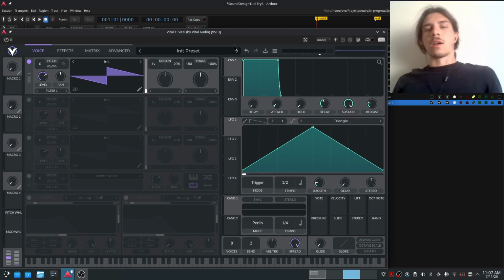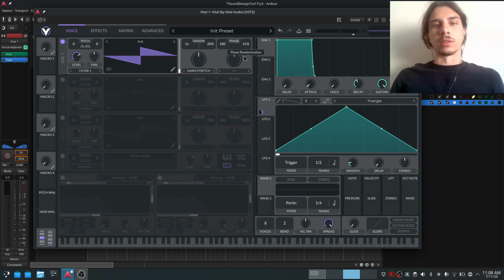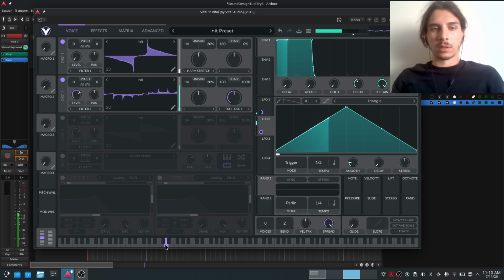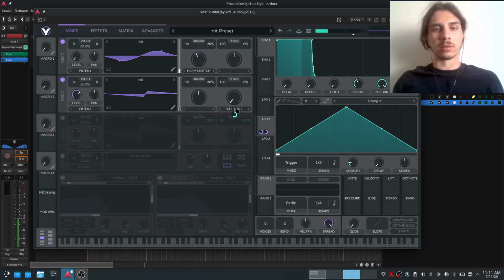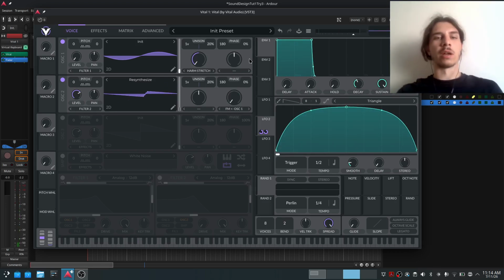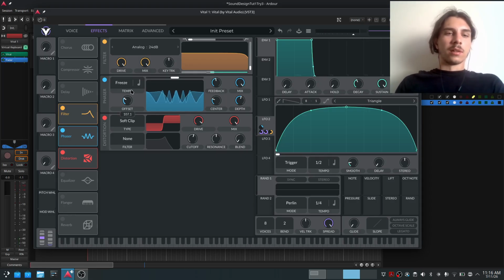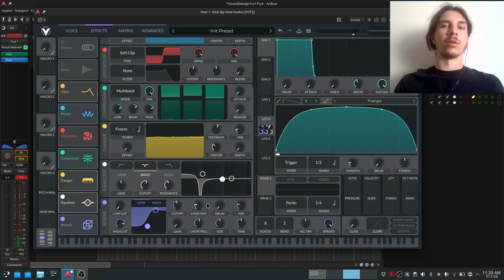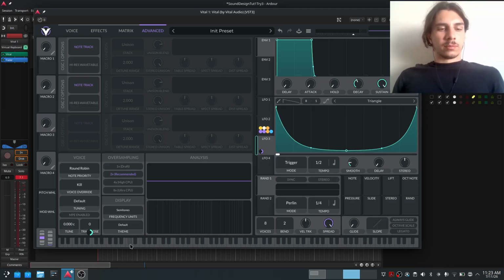How to make DUBSTEP growls in VITAL (from scratch)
In this video I am going to make a couple of dubstep sounds and arrange them into a drop sketch